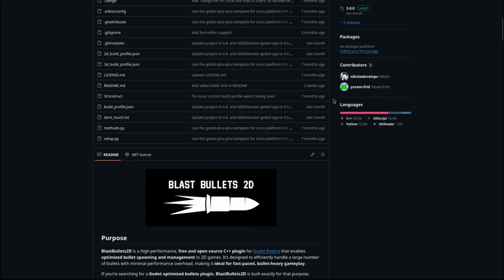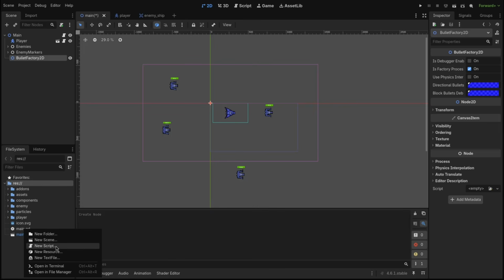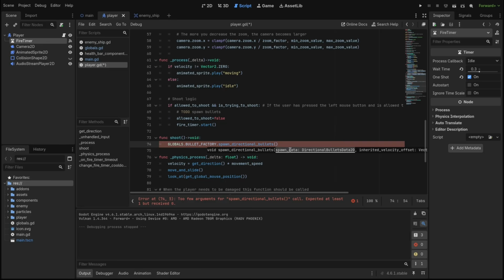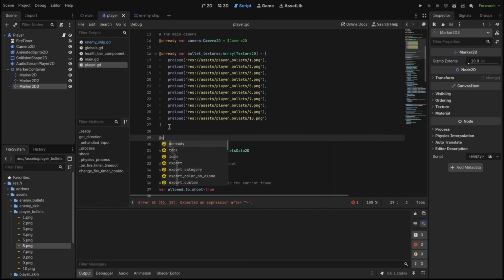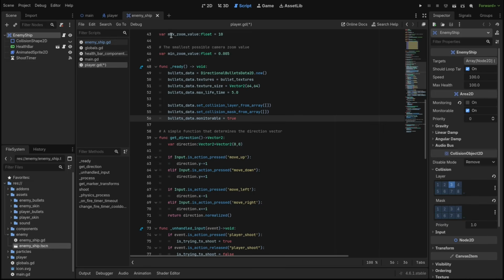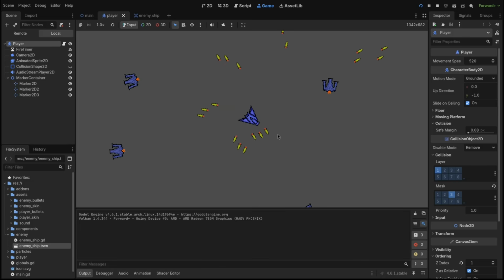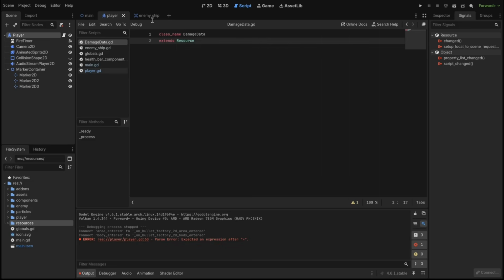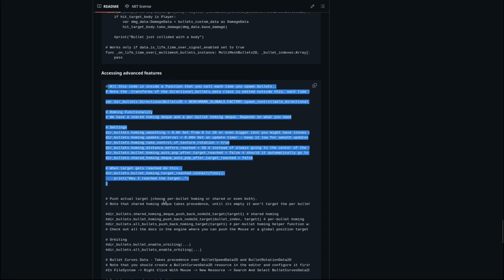The Most Powerful Bullet Hell Plugin For Godot - BlastBullets2D Tutorial Part 1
If you're making a bullet hell game, top-down shooter, or any 2D game where you need to spawn and manage thousands of bullets without destroying your FPS, then you NEED BlastBullets2D - the most flexible, most performant, free and open-source bullets plugin for Godot Engine!

Built with GDExtension and C++, BlastBullets2D delivers insane performance using MultiMesh, automatic object pooling, dynamic sparse sets (ECS-style), and LTO-optimized builds. Whether you want simple projectiles or ultra-complex patterns, this is the ultimate Godot bullets plugin that lets you create professional bullet hell gameplay without any performance headaches.

In this BlastBullets2D Tutorial Part 1, you will learn step-by-step how to install the plugin, set up your BulletFactory2D, spawn your first bullets, and start building a complete shooter game from scratch. This is the beginning of an epic tutorial series where we turn this flexible bullet system into a full game!

Key reasons why BlastBullets2D is the best choice in 2026:

- Handles thousands of visible bullets with buttery-smooth performance (way better than Area2D or built-in nodes)
- Extremely flexible: homing bullets, orbiting bullets, Path2D patterns, BulletCurves for speed/rotation/direction, animated textures, particle attachments, custom collisions, runtime editing, and more
- No C++ knowledge required – everything is controlled easily with GDScript
- Cross-platform ready (Windows, macOS, Linux, Android, iOS, Web)
- 100% free, open source (MIT license), and actively updated for Godot 4.5 & 4.6

Compatible with Godot 4.5 and 4.6 (tested and optimized for the latest versions).

If you found this Godot tutorial helpful, smash that LIKE button, SUBSCRIBE for the full series (Part 2 coming soon with advanced patterns!), and drop a comment below telling me what bullet type you want to see next - homing? orbiting? crazy curves? I read every comment!

Timestamps:
0:00 Introduction to BlastBullets2D
0:34 Setup BlastBullets2D In Example Project
1:15 Use Globals Script With Static Variables
1:52 Checking Out The Player Script
2:31 How To Spawn Bullets
2:53 Adding Bullet Animated Textures
3:15 Getting An Array Of Transforms Using Marker2D Nodes
4:11 How To Implement Bullet Collisions
5:41 Configuring Bullet Speed And Acceleration
6:10 Collision Shape Size And Debugging The Game
6:45 How To Make Bullets Deal Damage To Enemies
8:13 Conclusion And How To Access Advanced Features Of BlastBullets2D